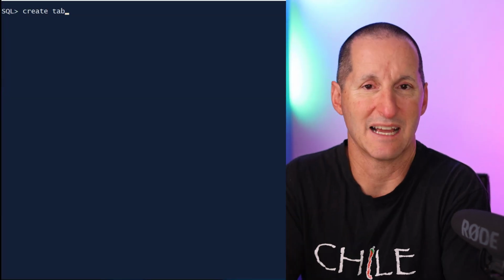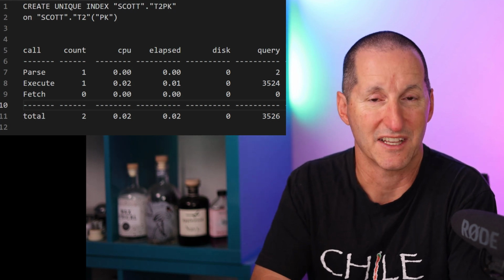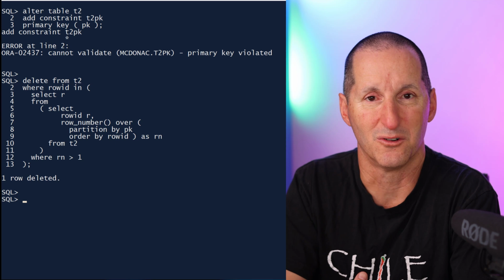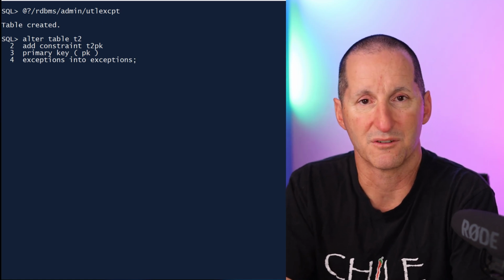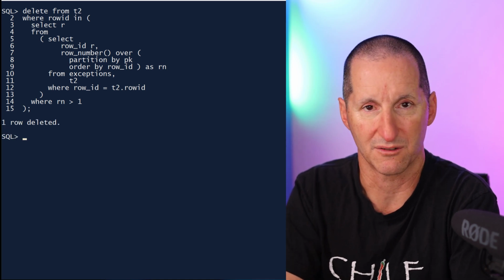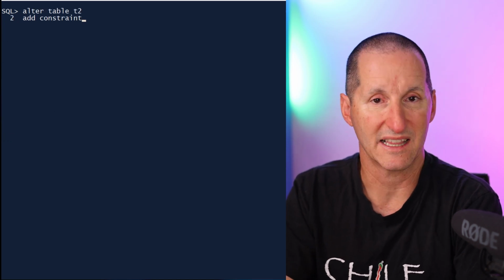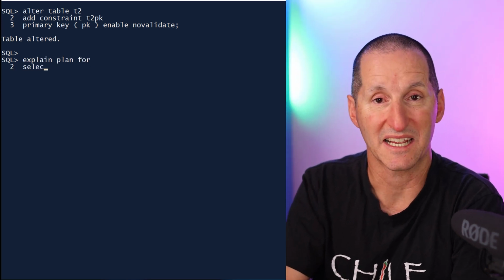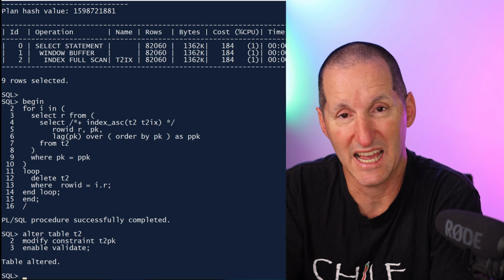When duplicate data breaks your constraints!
Adding unique or primary key constraints is an expensive operation, and it gets REALLY expensive when you have to do it multiple times due to duplicate data.  Here are some options to make the processes more efficient and save you precious time and server resources.

The Podcast!

Music: The Wine, The Cars, Ah! Montmartre! - Late Night Feeler